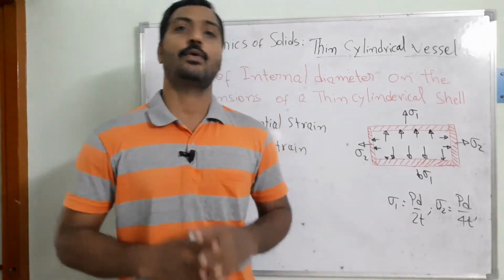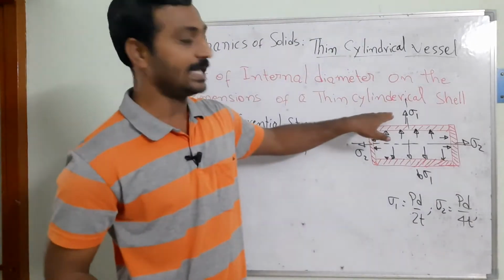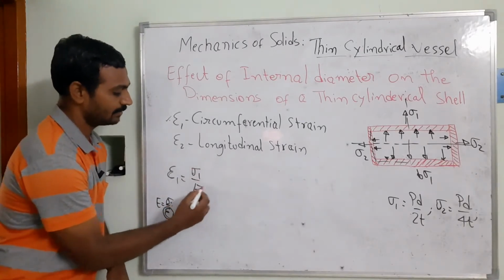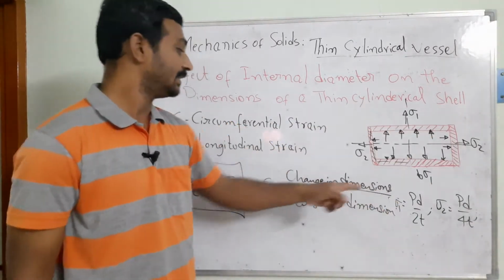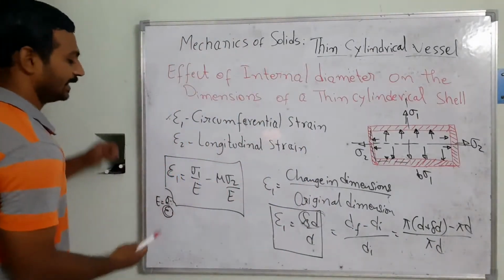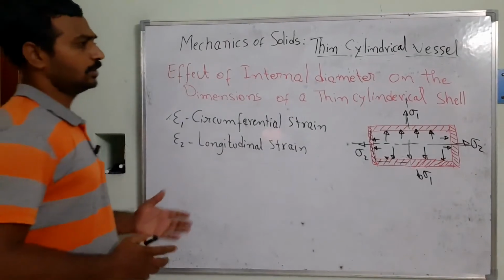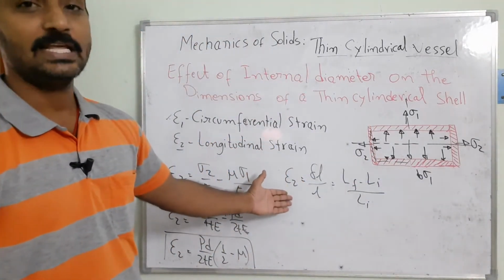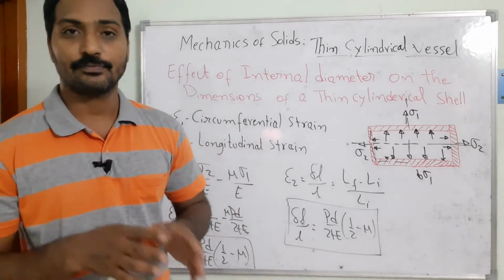Thin Cylinders and Spheres: Effect of Internal Pressure on the Dimensions of a Thin cylinders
In the case of a fluid with internal pressure stored in a thin cylindrical shell, hoop stress and longitudinal stress are created due to the fluid's internal pressure. It is important to note that these stresses are principal stresses because they act on principal  plane. There is no stress in the cylinder's third principal plane because the cylinder's thickness is small.
 The cylindrical vessel's dimensions change in this video.